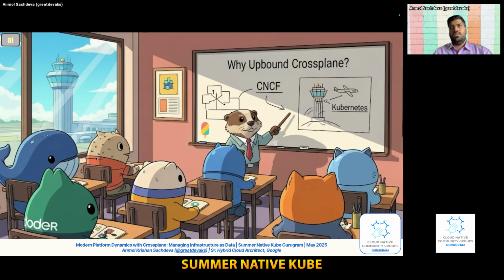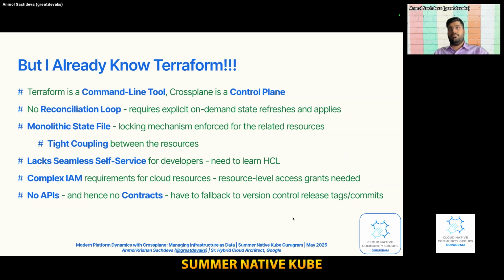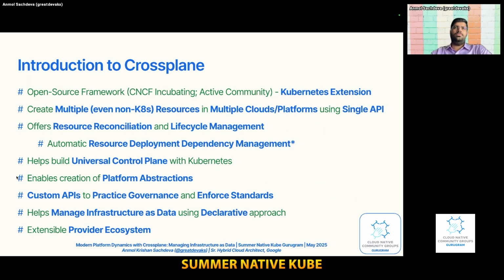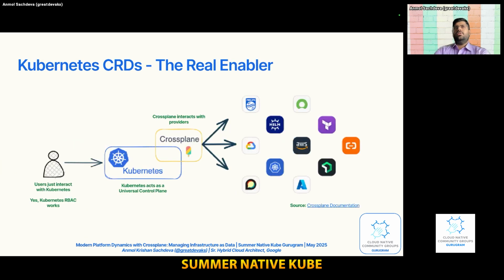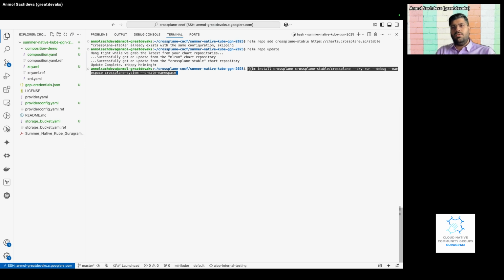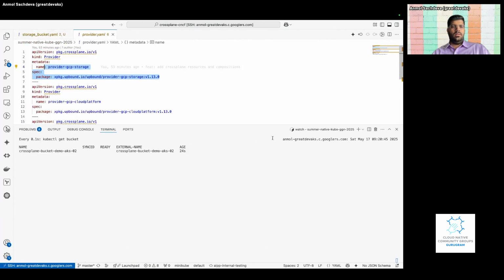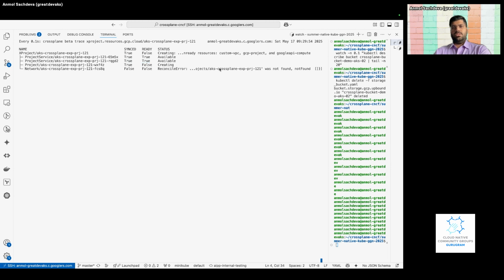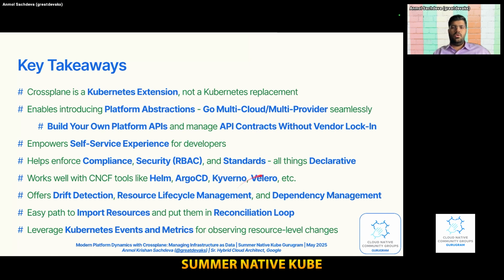Modern Platform Dynamics with Crossplane | Anmol Krishan Sachdeva | CNCG Gurgaon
Dive into the future of infrastructure management with Anmol Krishan Sachdeva, Sr. Hybrid Cloud Architect at Google and Adjunct Faculty at IIIT, in this impactful session from Cloud Native Gurugram's Summer Native Kube 2025.

In "Modern Platform Dynamics with Crossplane: Managing Infrastructure as Data", Anmol brings his global speaking experience—from KubeCon NA, Google Cloud Next, PyCon, and more—to showcase how Crossplane is redefining platform engineering and IaaS.

🔍 What you'll learn:

Crossplane fundamentals & real-world use cases

Infrastructure as Data: The next-gen approach to platform management

Why modern cloud-native platforms are shifting to control planes

📅 Originally streamed on May 17, 2025, this talk is a must-watch for DevOps, SREs, and platform engineers.

👇 Hit play and explore the future of infrastructure—one data definition at a time!